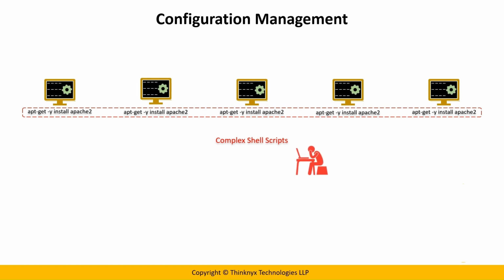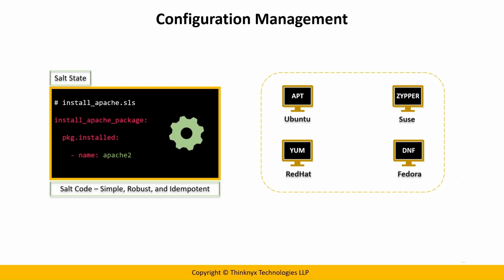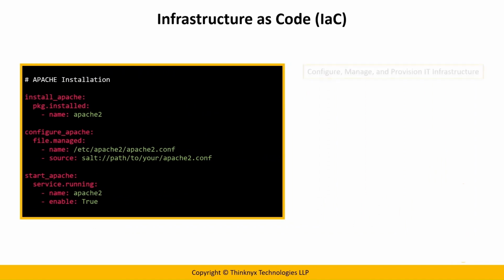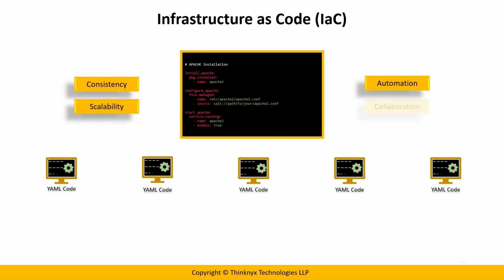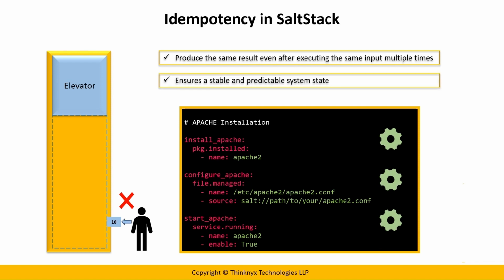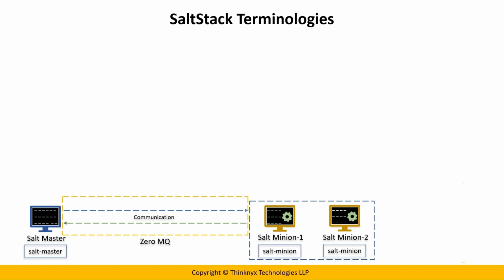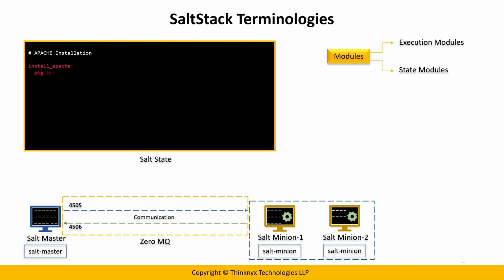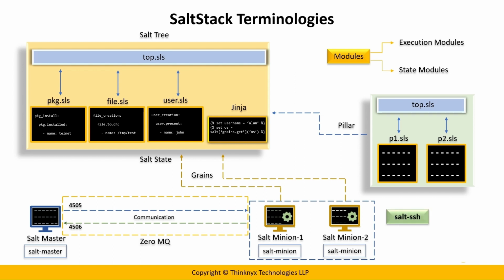Automation using SaltStack in 10 Minutes || IaC - DevOps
This SaltStack course, designed for absolute beginners, introduces the basic fundamental blocks needed to get started with SaltStack. The course begins with an introduction to SaltStack and Salt’s key terminologies followed by real time SaltStack setup, In-depth Architecture, Salt Modules. This course also covers some of the core critical concepts such as State Files, State Tree, HighState, important Salt configuration files, Grains, Pillars, Jinja Templates, Agentless Salt, Masterless Salt and much more. Don’t worry if you are new to SaltStack, we are going to get started with the absolute basics. Each lecture in this course is accompanied by real hands-on demos.

What is SaltStack?

In today's complex IT landscape, managing numerous servers and ensuring consistent configurations across them can be a daunting task. This is where SaltStack steps in, offering a powerful open-source platform to simplify and automate infrastructure management including the provisioning, patching, configuration, and management of operating systems and application components across enterprise data centers, cloud environments or Virtual infrastructures like VMware.

0:34 Configuration Management
3:50 Infrastructure as Code (IaC)
5:40 Idempotency in SaltStack
7:08 SaltStack Terminologies

Course Structure:

• Lectures
• Demos
• Quizzes
• Assignment

Course Contents:

• Introduction to SaltStack
• Understanding SaltStack Framework
• Setting up SaltStack Environment
• SaltStack Indepth Architecture
• Modules - The Basic Building Blocks
• Adhoc Tasks
• SaltStack Code Creation Process
• SaltState Tree
• HighState
• SaltStack File Server
• Requisites System (Watch and Require Statements)
• Grains/Custom Grains
• Jinja Templates
• Pillars
• Masterless Salt
• Agentless Salt

All sections in this course are demonstrated Live. The intention for enrolled users is to setup their own SaltStack environment, perform the exercises and learn by doing!